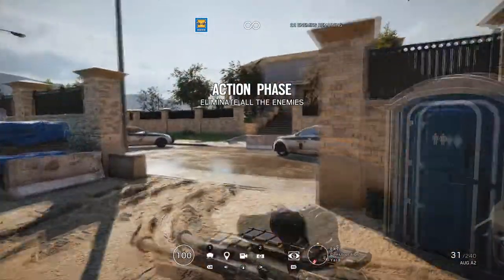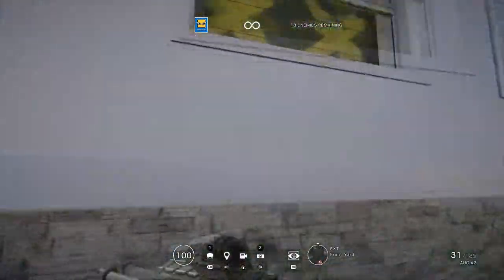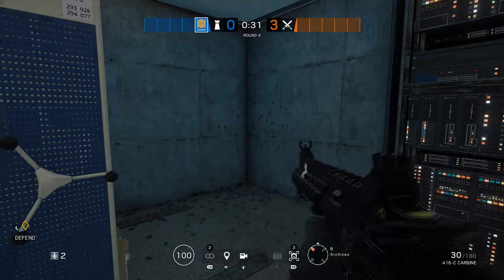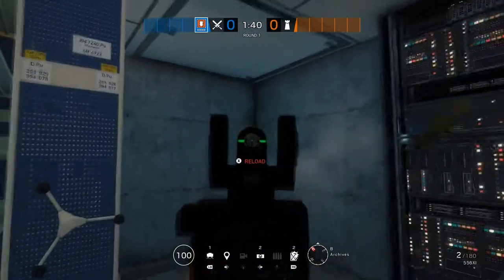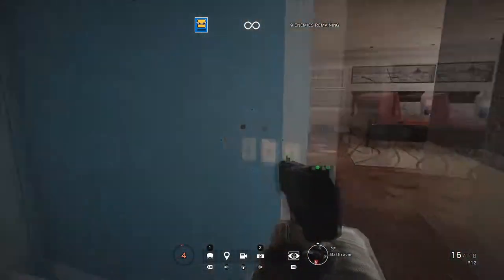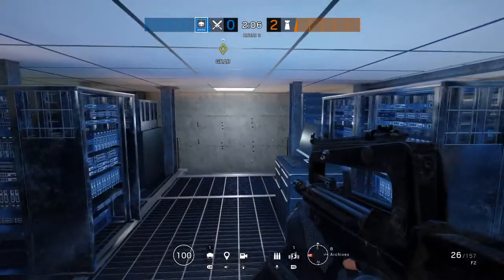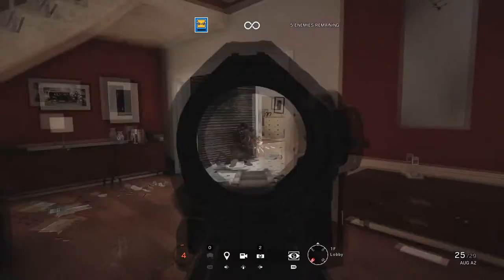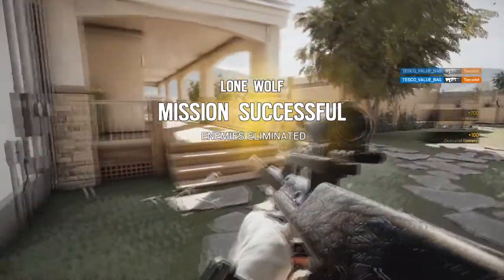Rainbow Six Siege - Best Weapon Attachment Guide - Flash Hider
In today's video I test the flash hider in Rainbow Six Siege. I will explain why I feel its important and even show the effects of the small burst recoil. You will see me test Twitches Famas, Jager 416-c and Thermite's 552xi.

The reason I chose these weapons is because Thermites 552xi is a very powerful weapon and as such emits a large flash, if i can get the flash hider to work on this weapon then I can get it to work on anything. I chose Jager 416 carbine because this is one of the most powerful defender weapons in Rainbow Six Siege. I feel its probably the best weapon in Rainbow Six Siege! I chose Twitch Famas due to the fire rate. The flash emits from the weapons during each shot (obviously) so if the flash hider can stop such a hammering then I'm confident the flash hider will work on any weapon in Rainbow Six Siege.